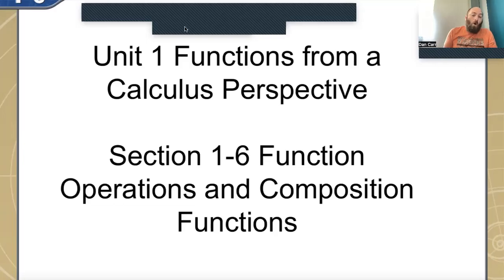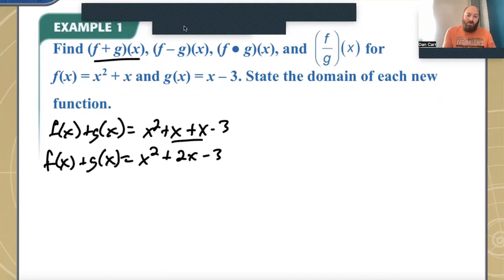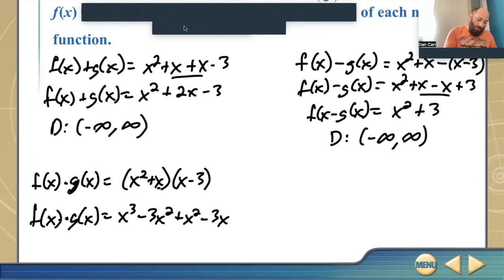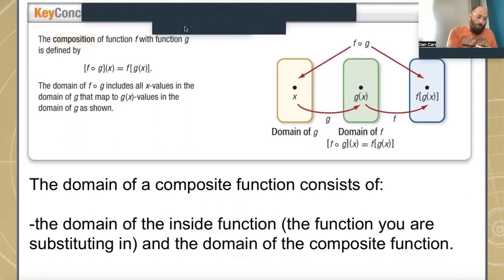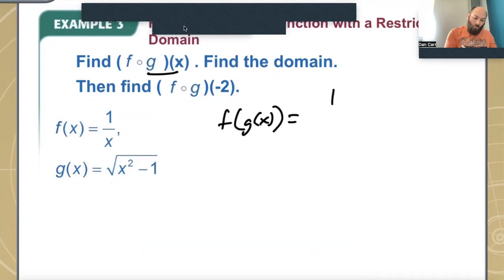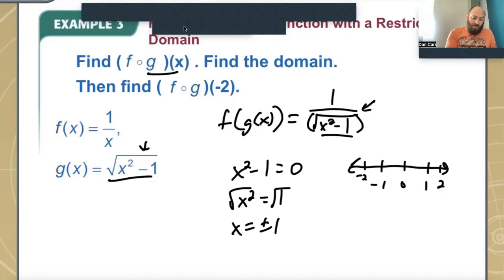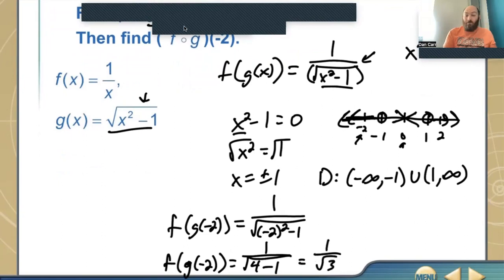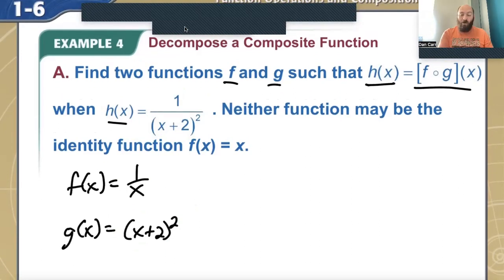1 6 Function Operations and Composition of Functions